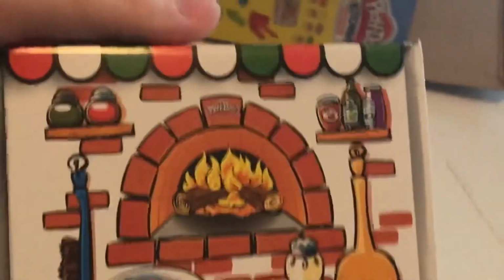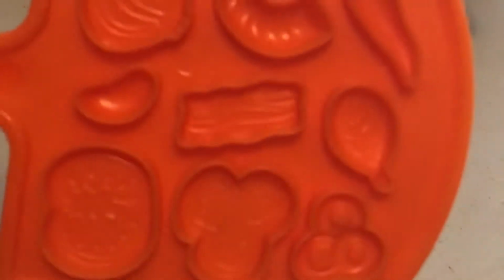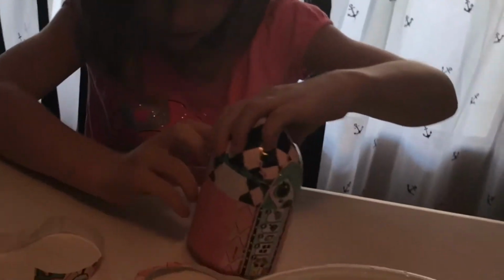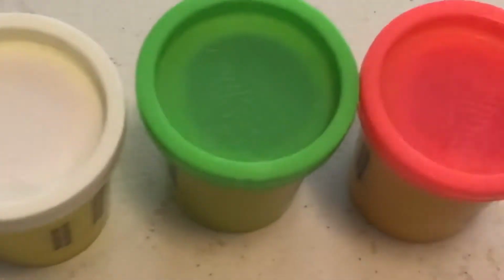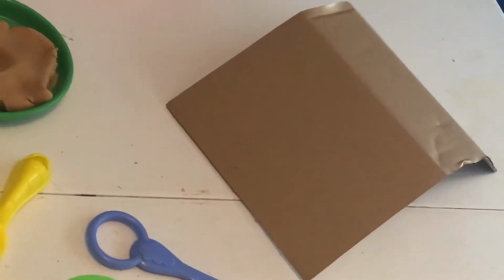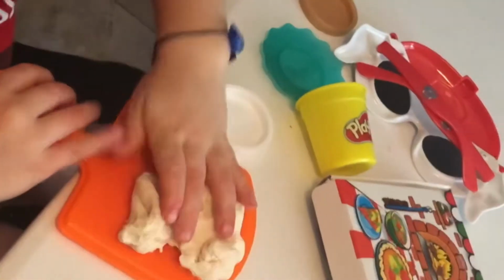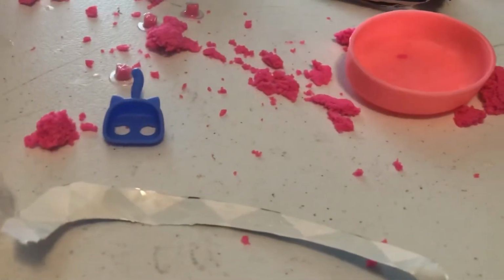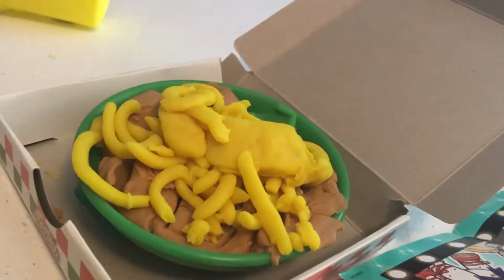Opening our LOL fuzzy pet & playing play doh pizza!